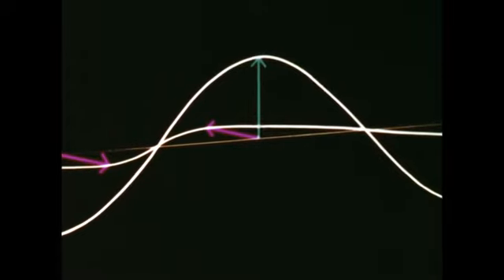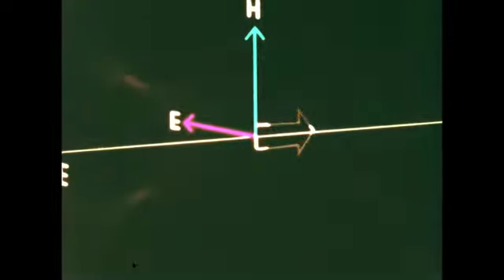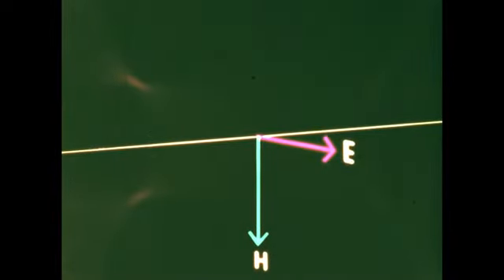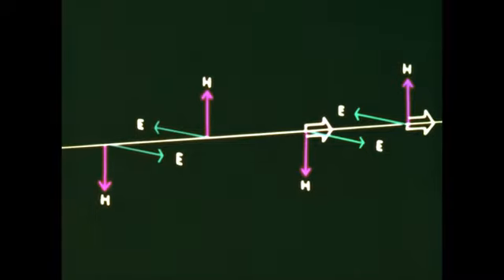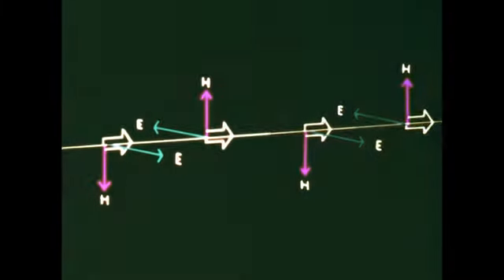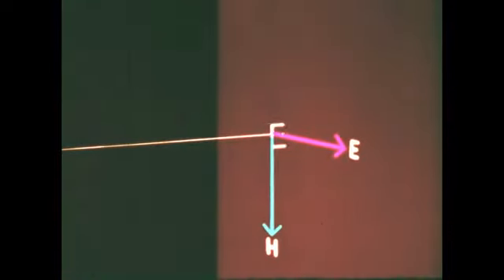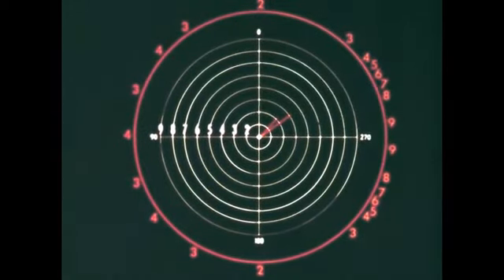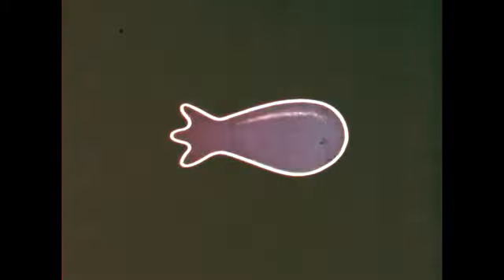1963 Antenna Fundamentals Propagation